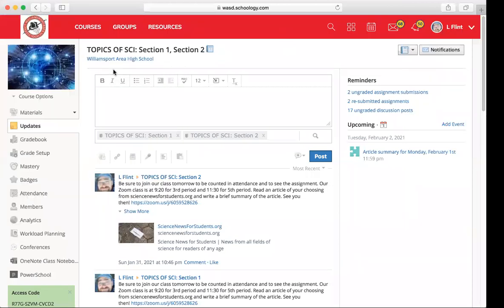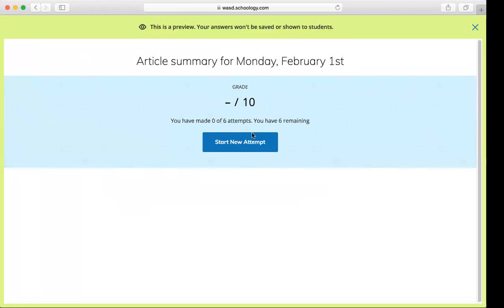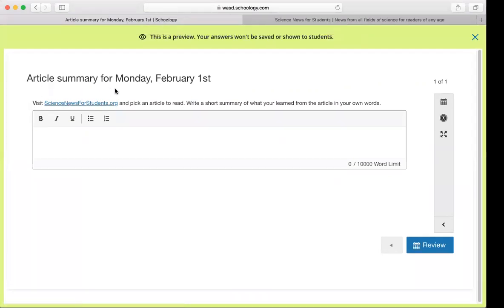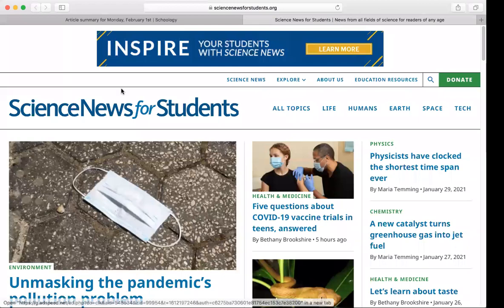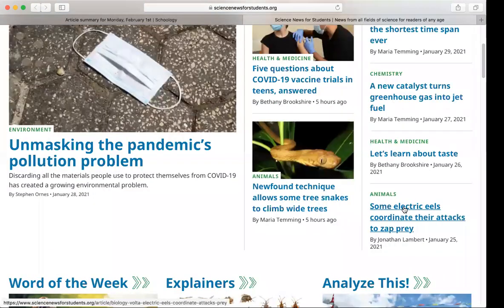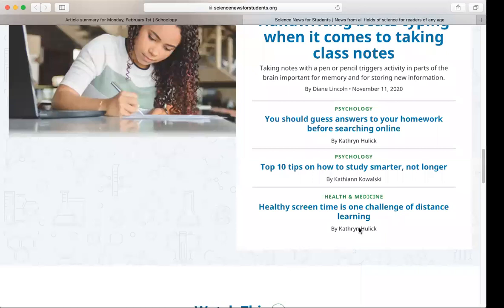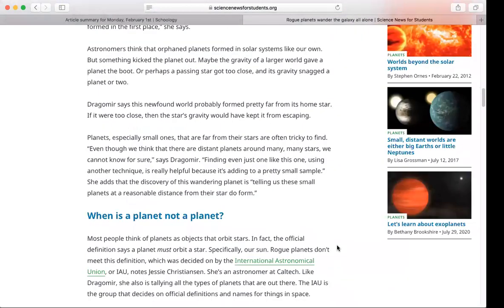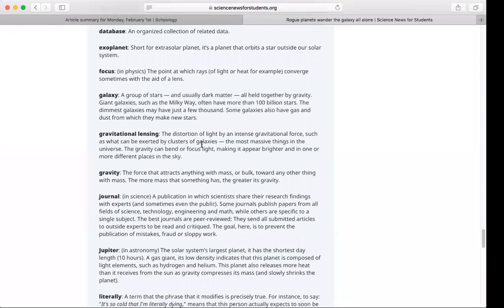Remote assignment for 2/1/21 - Topics of Science